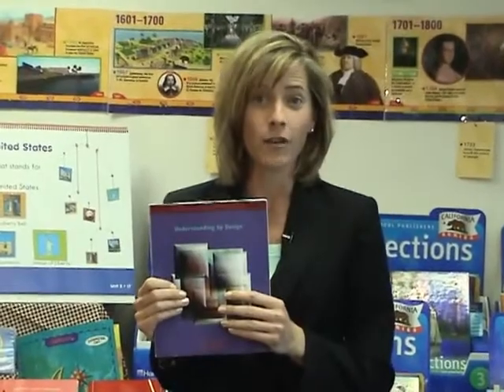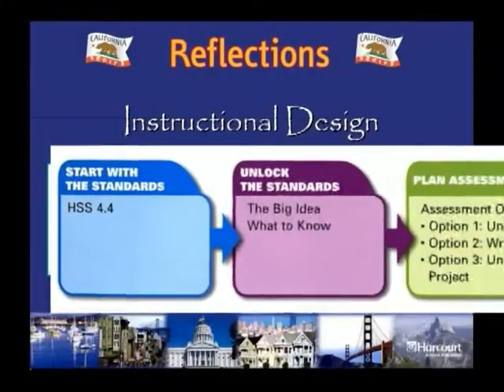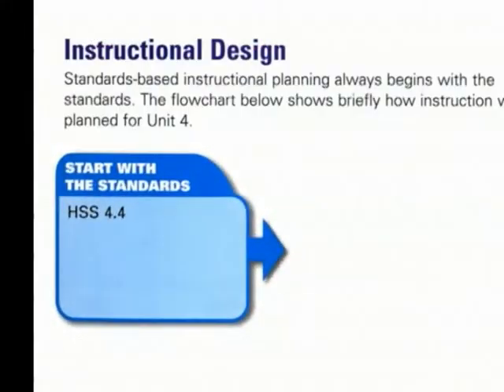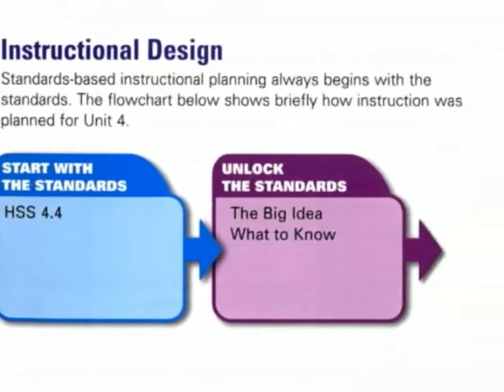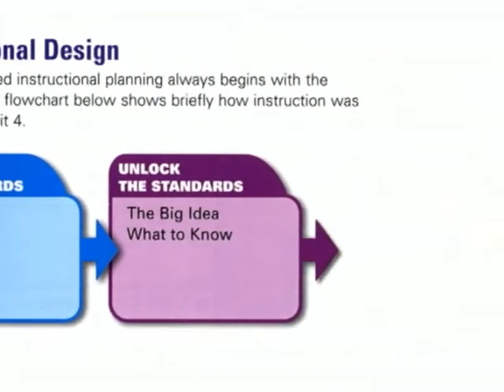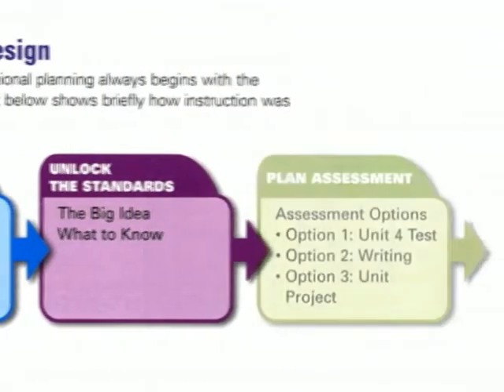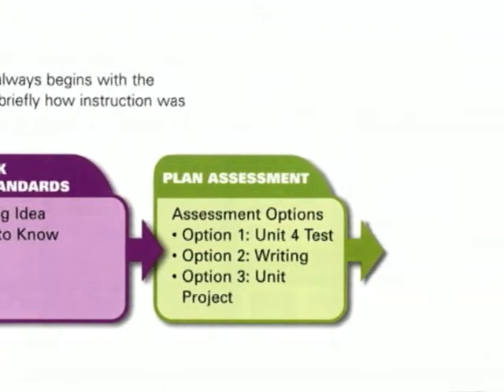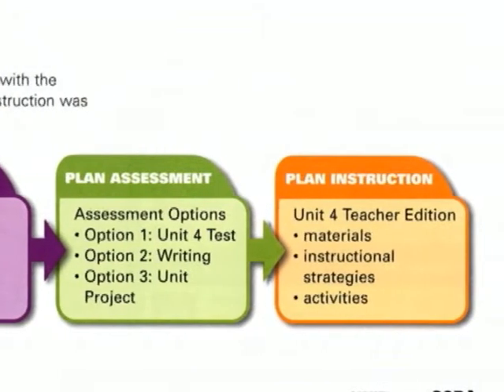Harcourt Reviewer's Guide - Demo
Selections from Harcourt School Publisher's 2007 California Reviewer's Guide, produced by Mark Biedermann.